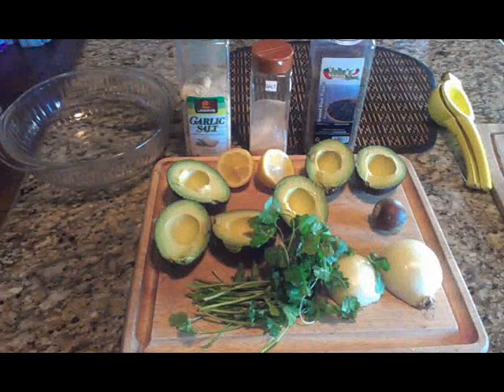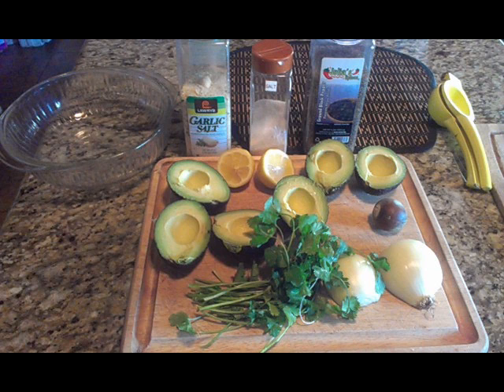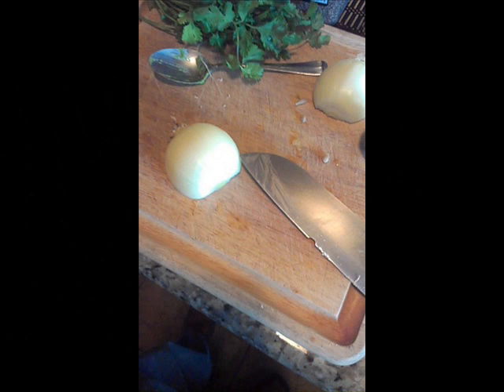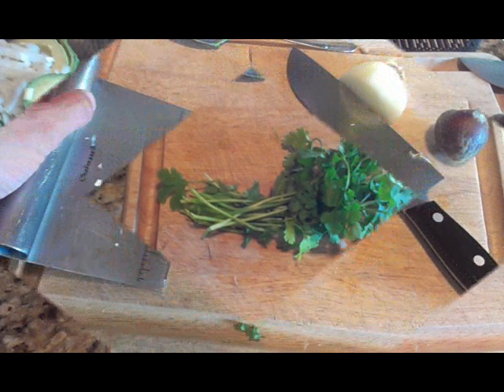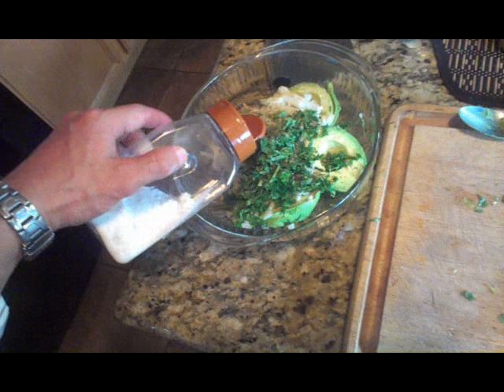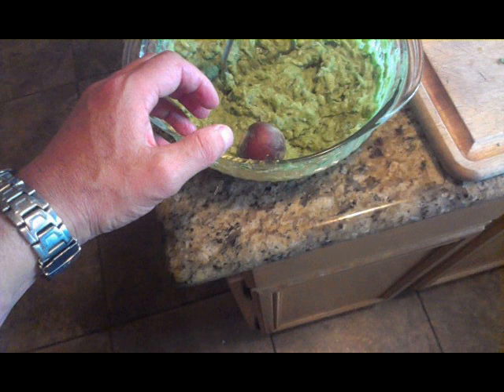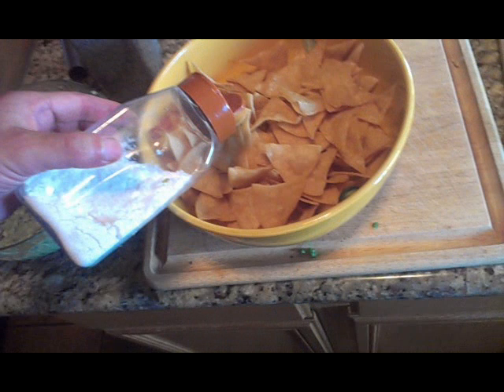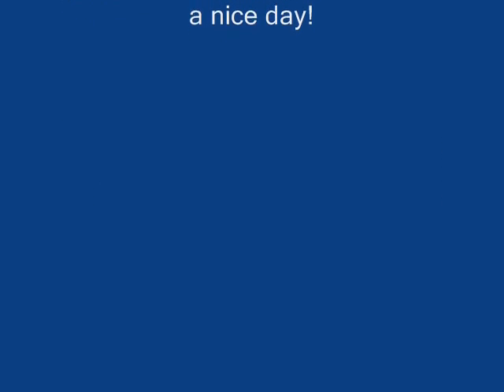Easy tasty guacamole, a real treat.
Hello everyone, here is a quick 3 minute recipe to make delicious, creamy guacamole.  Give it a try!

Antonio